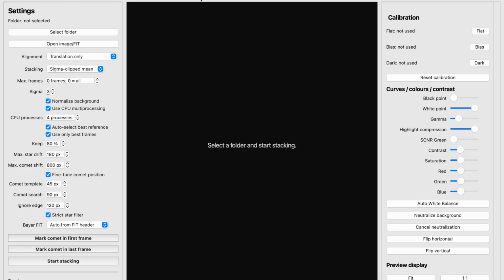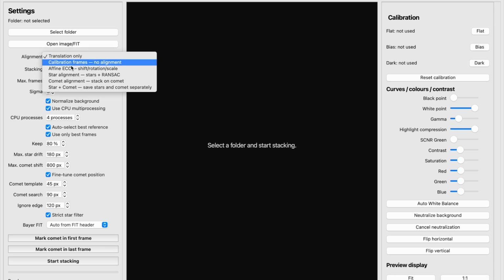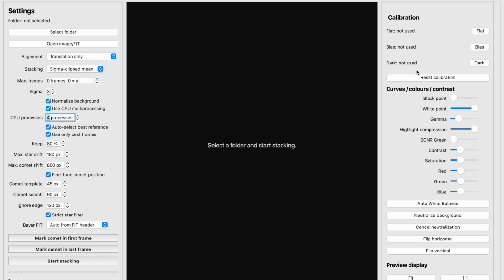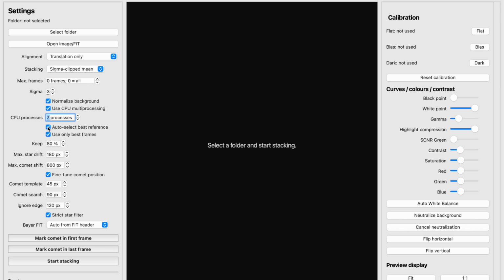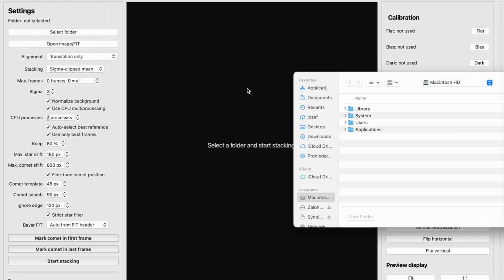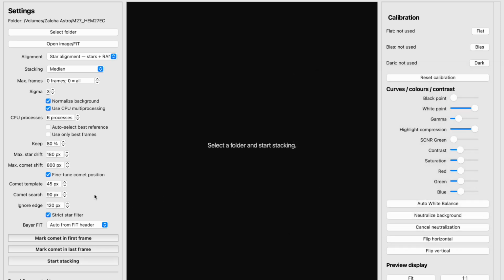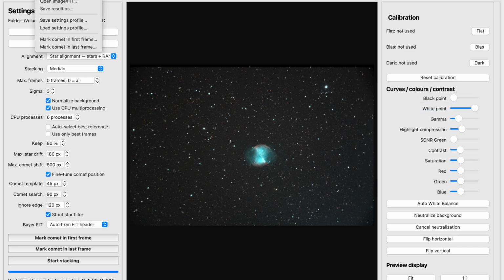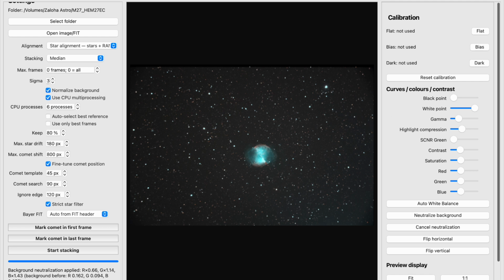ASTRO STACKER 1.7